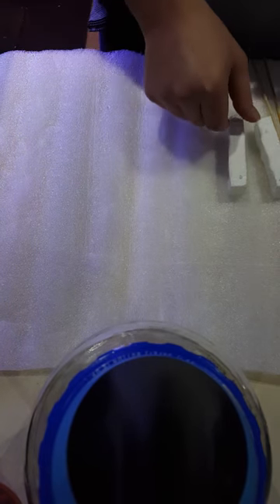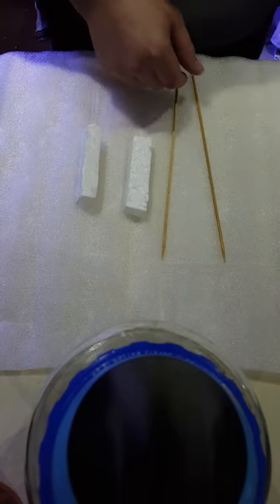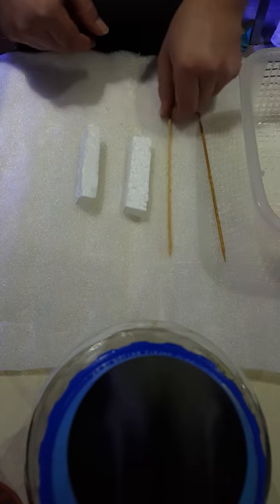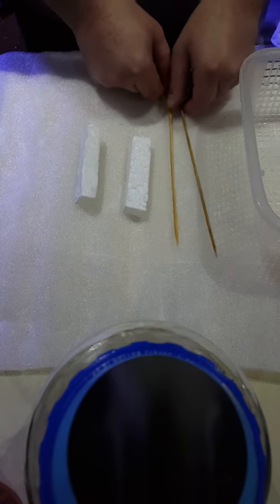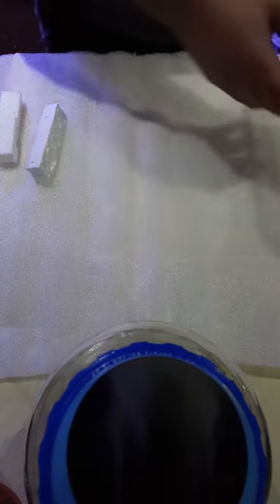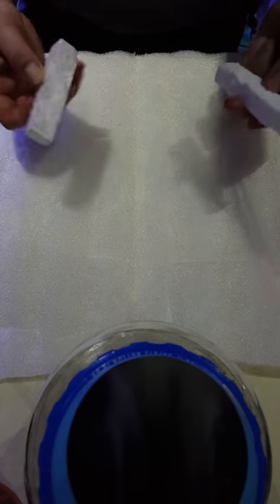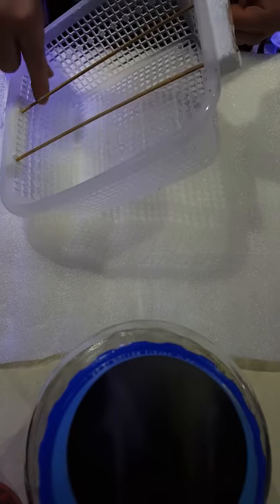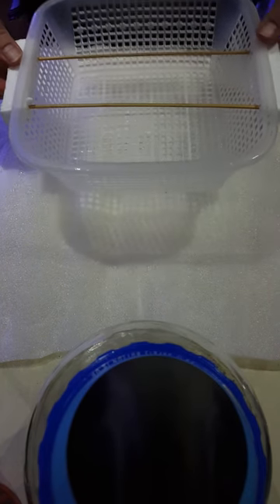How to make an Anemone basket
A video on how to make a safe segregation area for your anemones. If you are propagating anemones or holding them and don't want them wandering to hard to get places or into fans, these baskets keep them safe. This can also work as a fish segregation or separation tank.